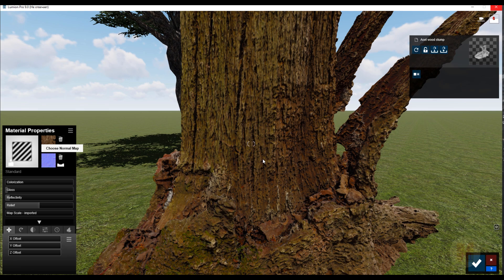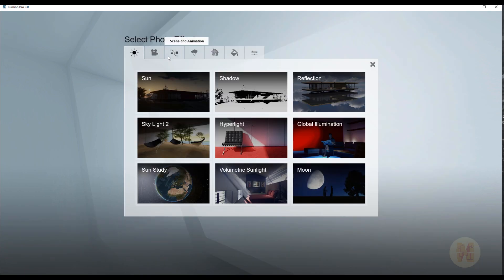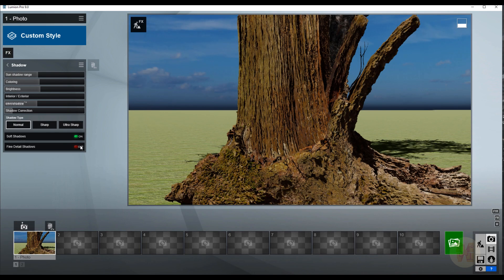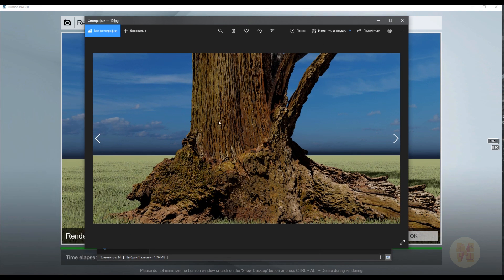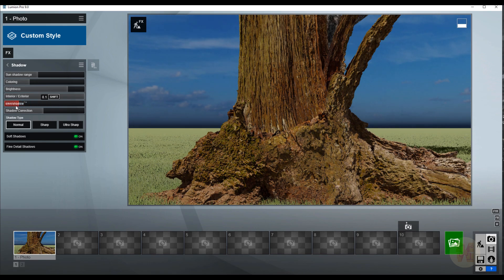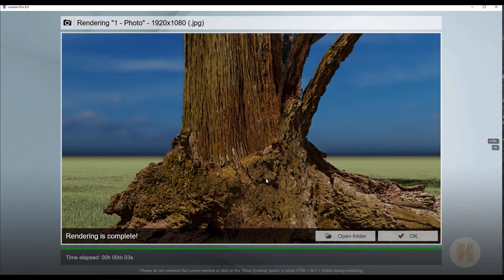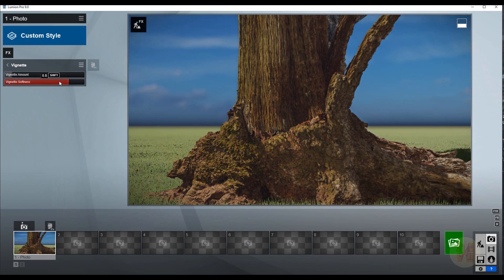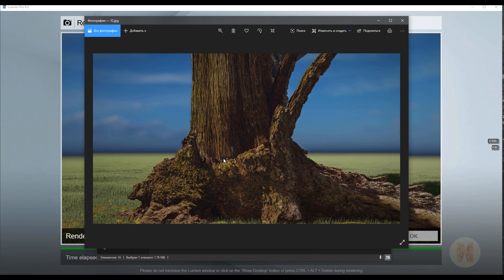High-poly model | Lumion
High-poly model in Lumion, fast tutorial how you can do it in Lumion

𝑫𝒐𝒏'𝒕 𝒇𝒐𝒓𝒈𝒆𝒕 𝒕𝒐 𝒈𝒊𝒗𝒆 𝒍𝒊𝒌𝒆 👍 𝒇𝒐𝒓 𝒕𝒉𝒊𝒔
💬 𝗚𝗘𝗧 𝗖𝗢𝗡𝗡𝗘𝗖𝗧𝗘𝗗💬